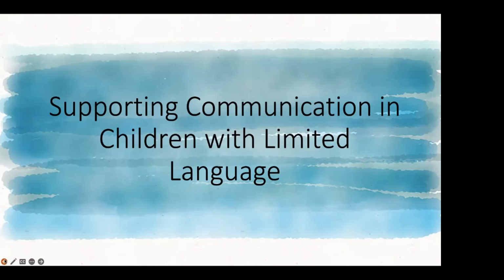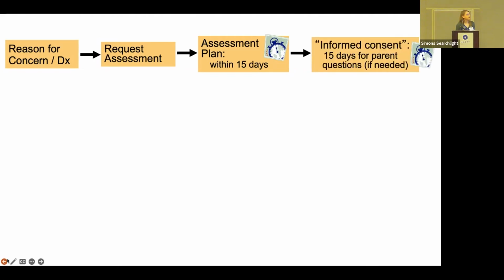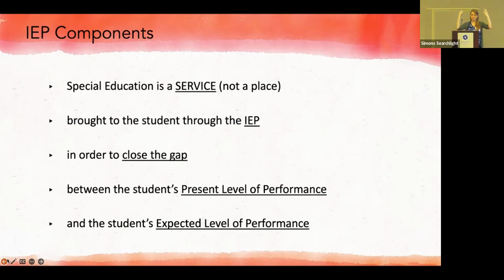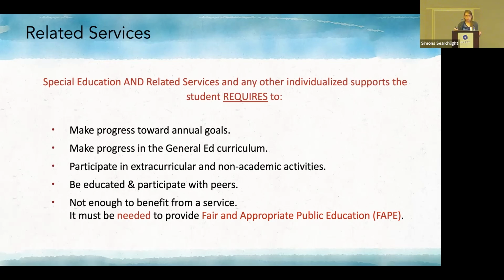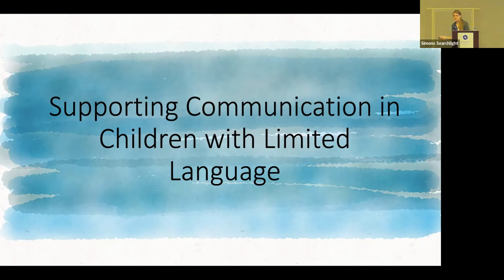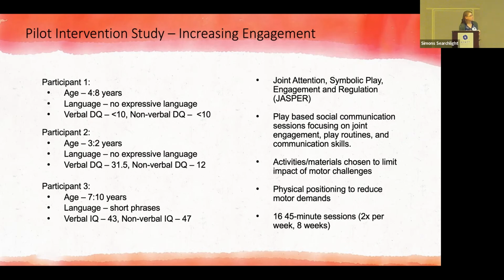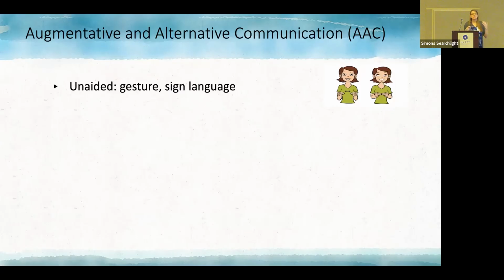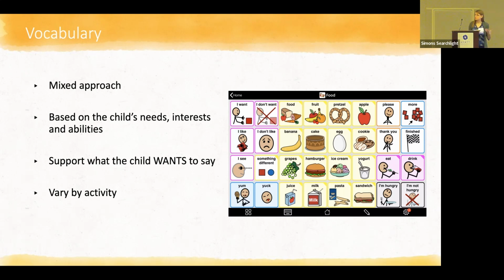Promoting Learning and Communication in Children with Limited Language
Speaker: Charlotte DiStefano, Children's Hospital Los Angeles